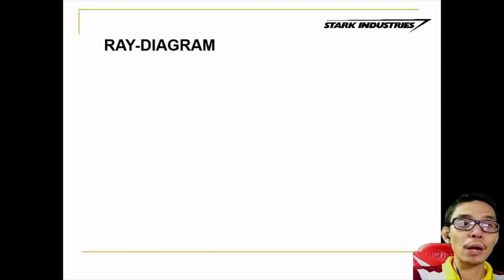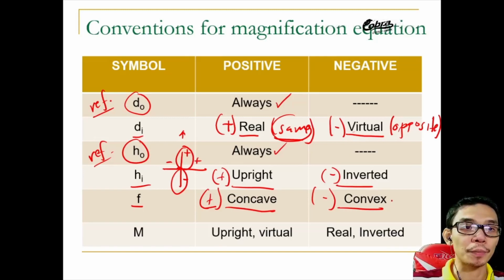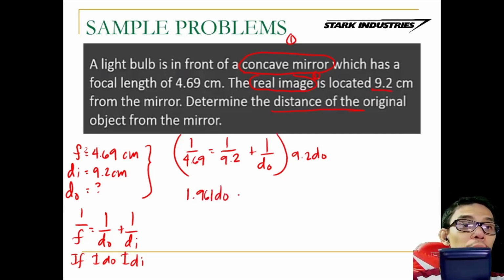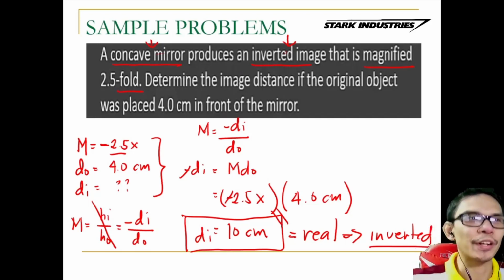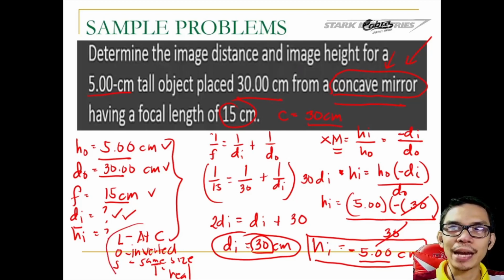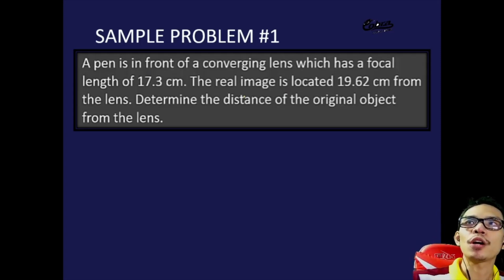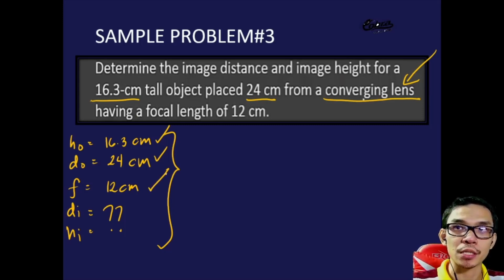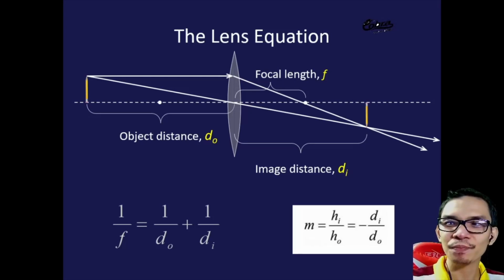Mirror/Lens Equation Problem Solving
Hello Students!!! We have another video lesson and this time it is all about MIRROR/LENS FORMULA and MAGNIFICATION EQUATION. In this video lesson, we will solve some sample problems about mirrors and lenses and show you the step-by-step process of approaching word problems related to mirrors and lenses.

You can use the chapters below as a guide for your viewing of this video lesson.

CHAPTERS
0:00:00 Introduction
0:06:26 Sign Convention (Mirror)
0:18:50 Sample Problem#1 (Mirror)
0:25:36 Sample Problem#2 (Mirror)
0:30:03 Sample Problem#3 (Mirror)
0:33:44 Sample Problem#4 (Mirror)
0:38:23 Sample Problem#5 (Mirror)
0:44:40 Sample Problem#6 (Mirror)
0:50:31 Lens Equation sign Convention
0:54:18 Sample Problems#1 (Lens)
0:59:16 Sample Problems#2 (Lens)
1:04:05 Sample Problems#3 (Lens)
1:08:23 Sample Problems#4 (Lens)
1:14:11 Summary/End